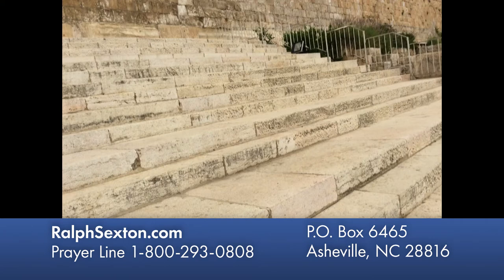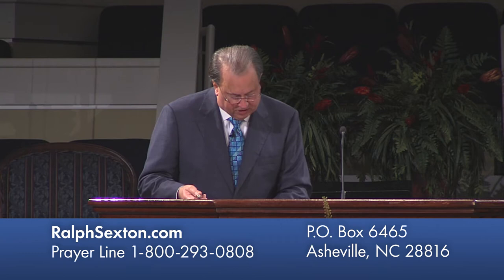"Serving Jesus In The Dark" | Dr. Ralph Sexton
Preached live from Trinity Baptist Church in Asheville, North Carolina on September 18, 2019.